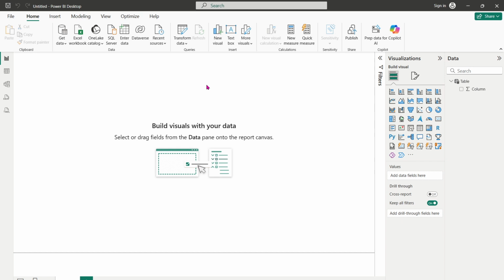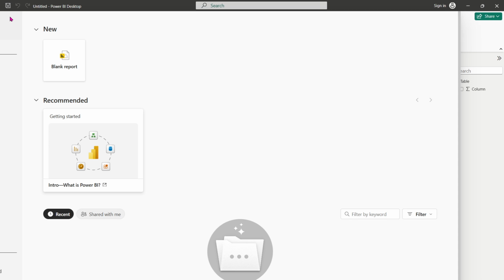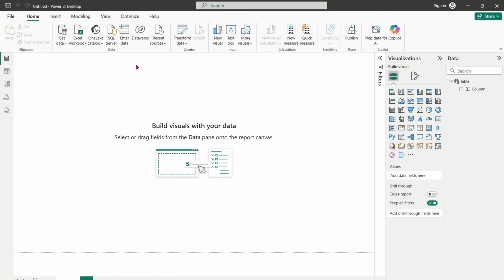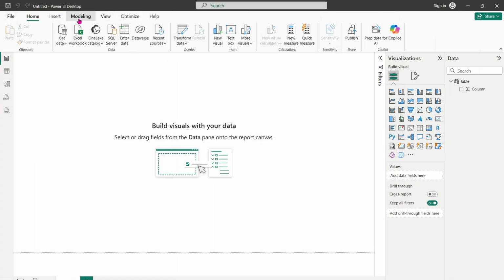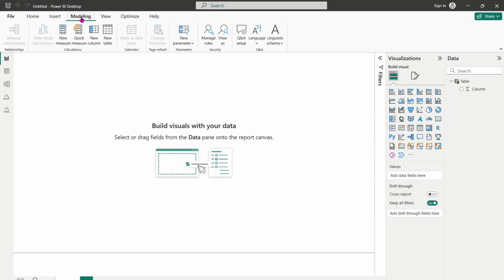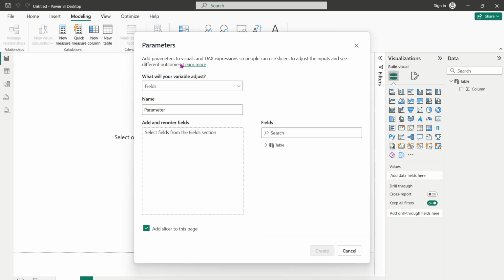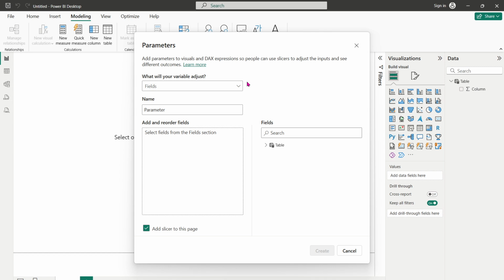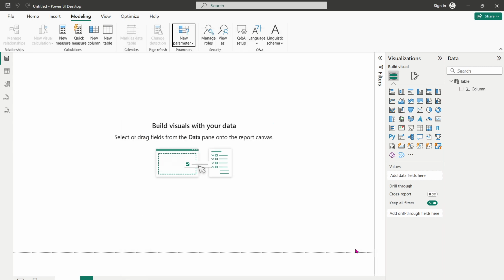Dynamically Change Power BI Legend with Parameters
Learn how to dynamically change chart legends in Power BI using Field Parameters 🎨

This step-by-step guide shows you how to:
✅ Create a Field Parameter table in Power BI Desktop
✅ Use it to switch legends interactively between fields or measures
✅ Apply the parameter to bar, line, or combo charts
✅ Improve user experience with dynamic visuals for dashboards

Perfect for Power BI users who want to make interactive and customizable reports without complex DAX formulas.